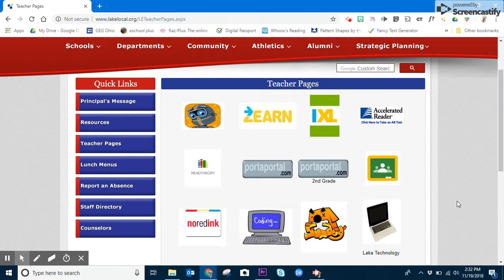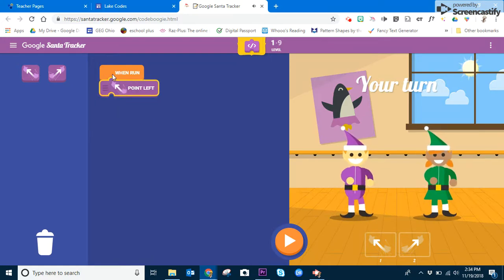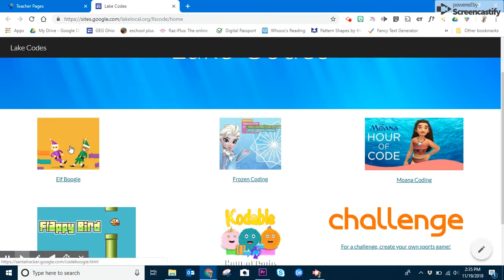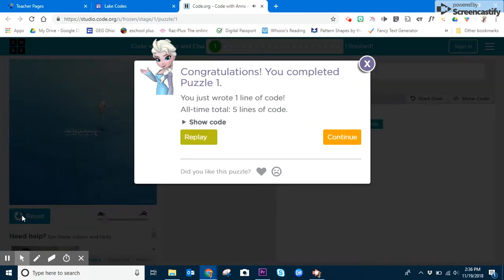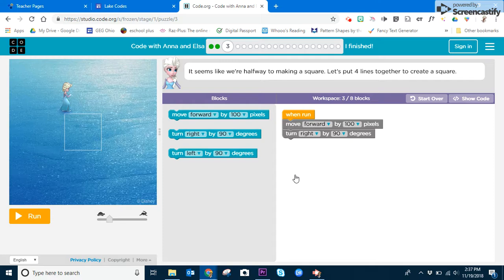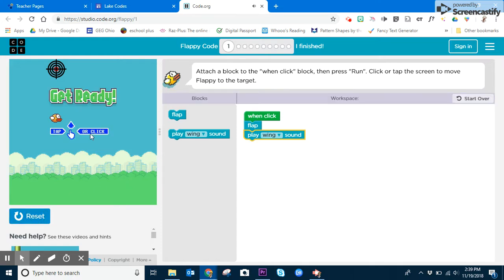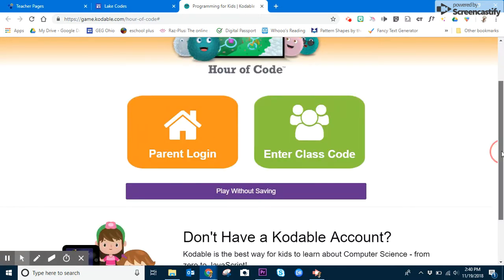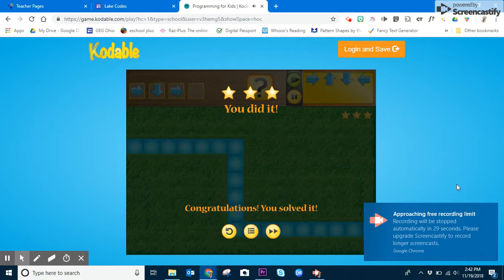Coding Fun at Lake!